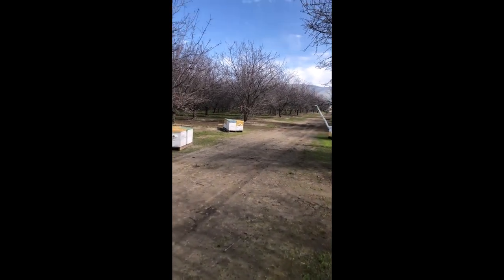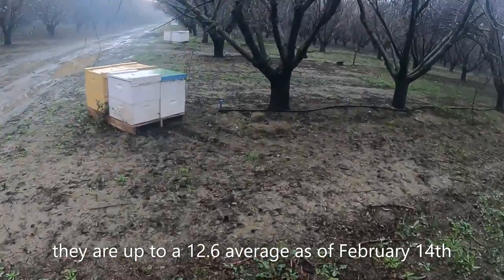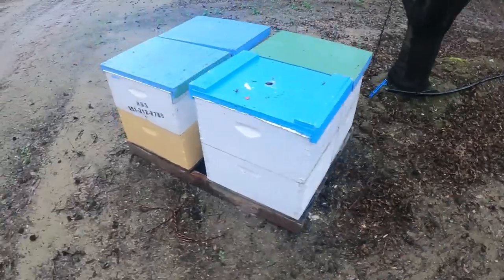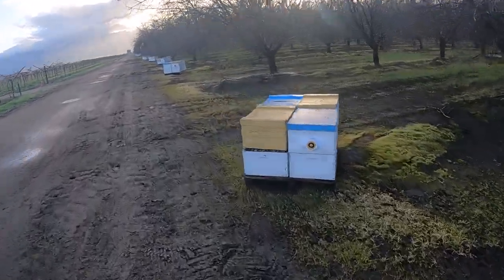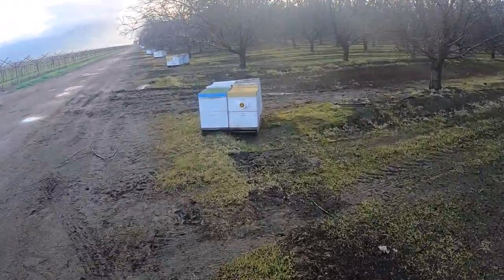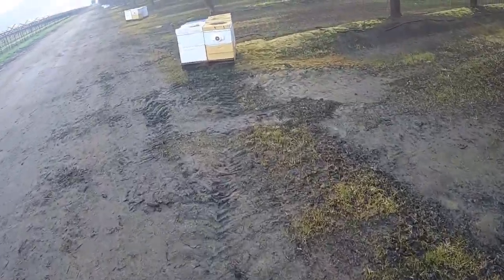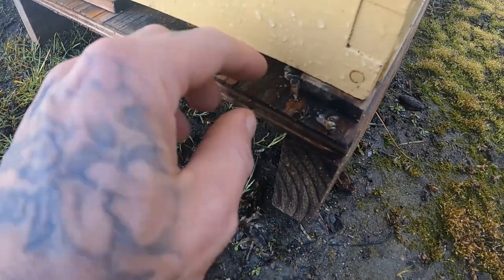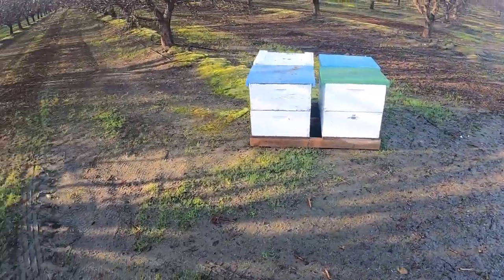Bee Aware At The Almonds 2023 This Can Happen To You... SPRAY!!!!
Bee loss at Almonds, exposure to Herbicides, comparing one orchard to the one that they sprayed.
Almond pollination nightmare!